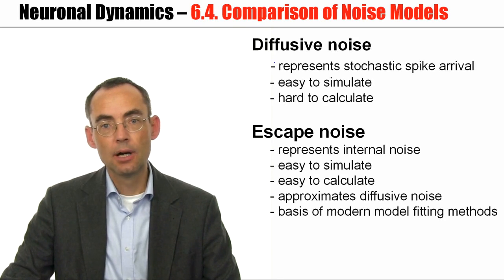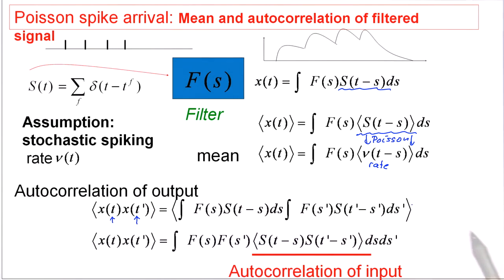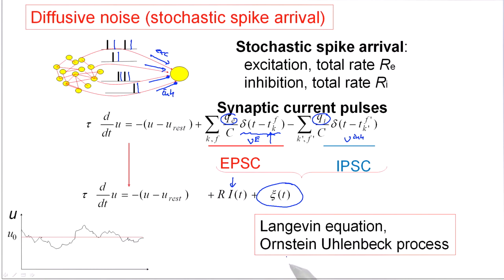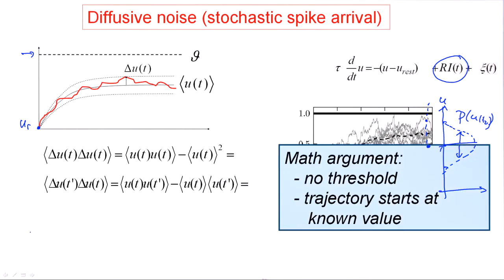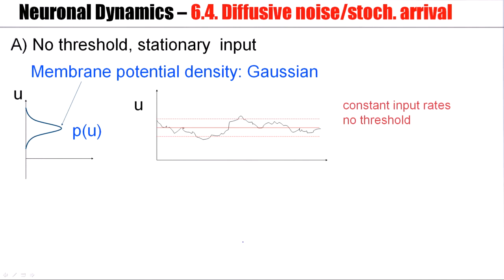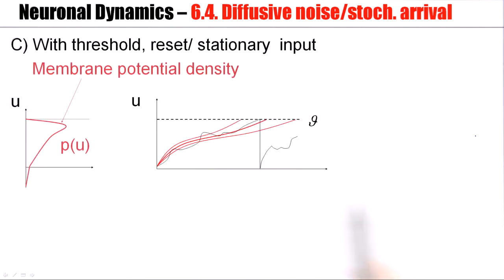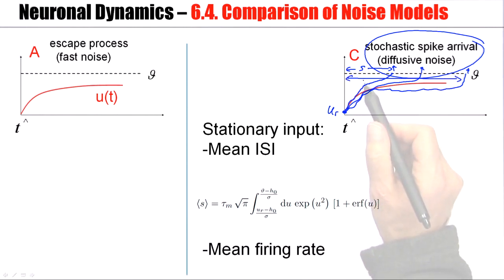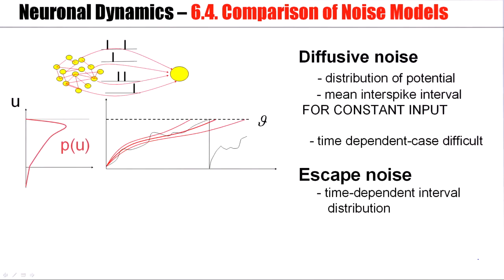CNS6.4A - Comparison of Noise Models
Comparison of Noise Models - Computational Neuroscience: Neuronal Dynamics